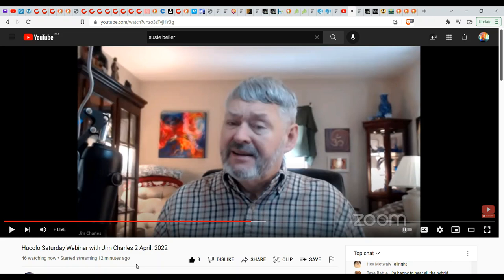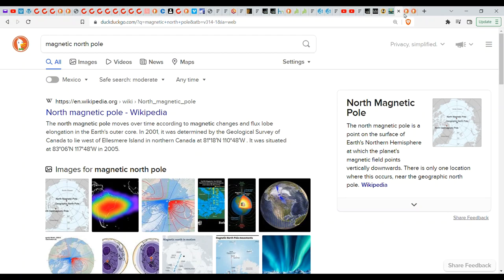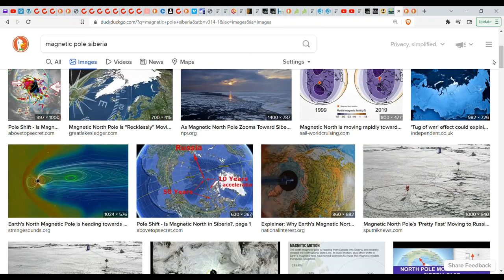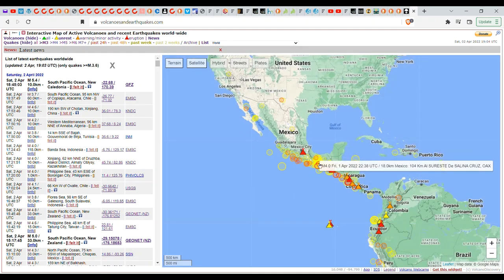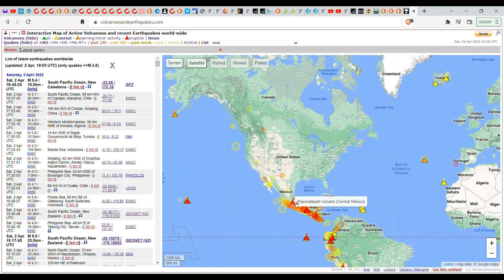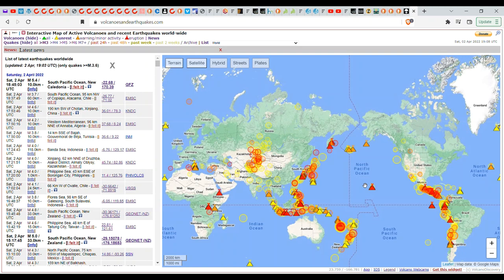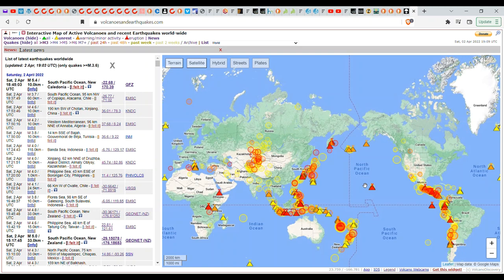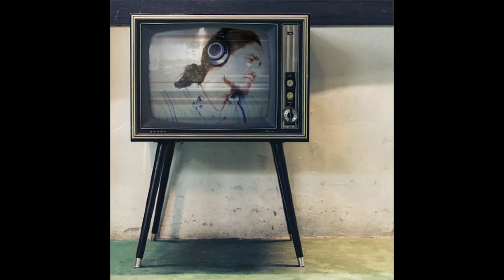North America Will Soon Hear Great Boom Timed With Massive Pole Shift Events Requiring ET Assistance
All I can say, is that we are very very close...

Sananda provides message on a great boom...   Wow, I didn't see this before I made this video.

O.N.E. News - Planetary Evacuation Category

Perhaps you appreciate this wakeup call and want to send support….woohoo… thanks!